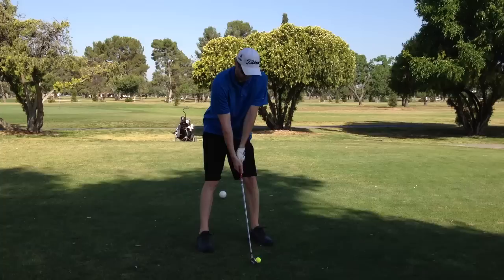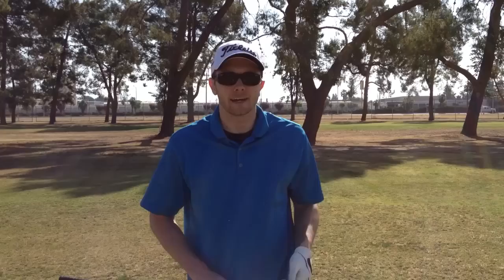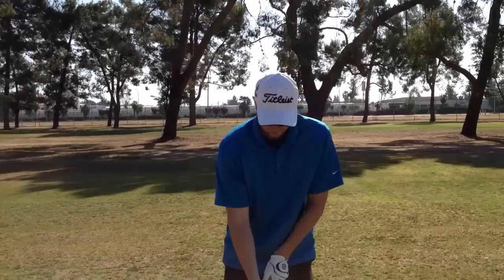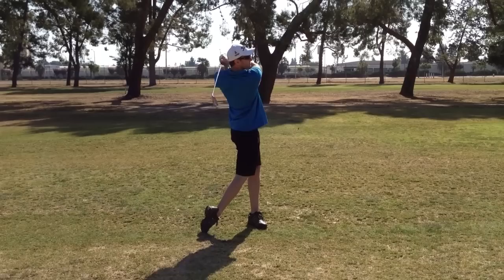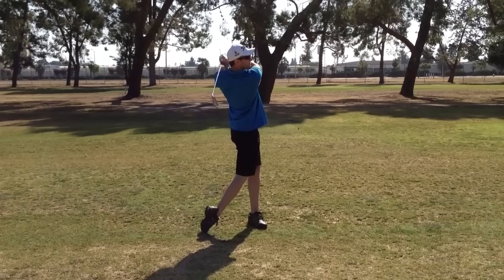One Club Golf Challenge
Play a round of golf (18 holes) using only 1 club, that's the idea. In this Golf At Home TV video we cheat a little and use a putter in addition to our 7 irons.

Optishot Complete Golf Simulator System with New Projector